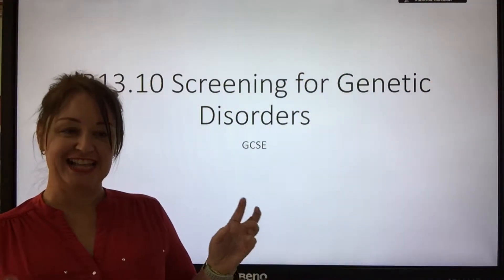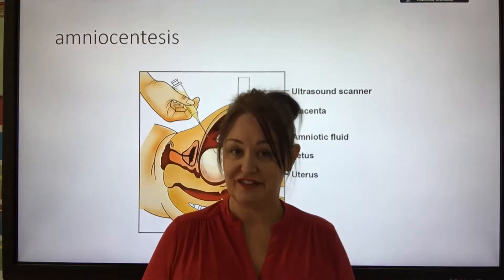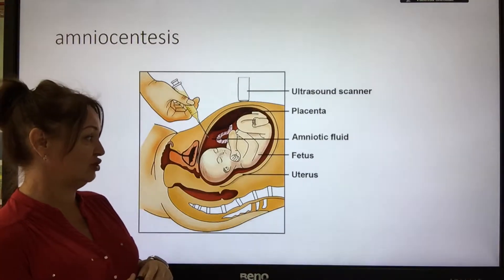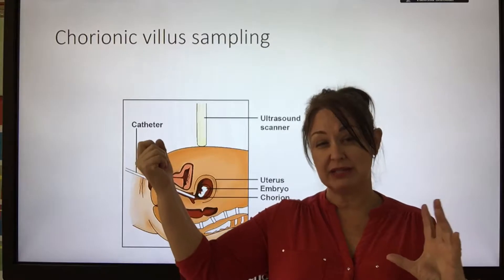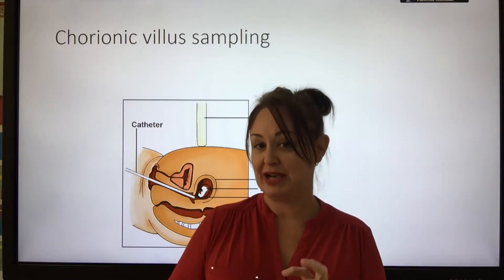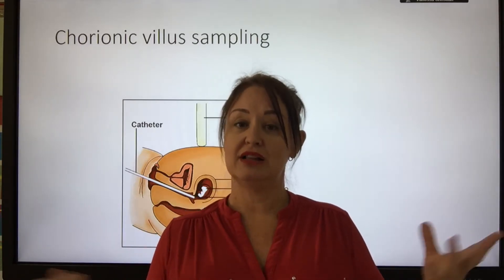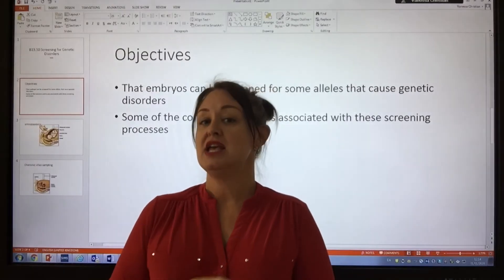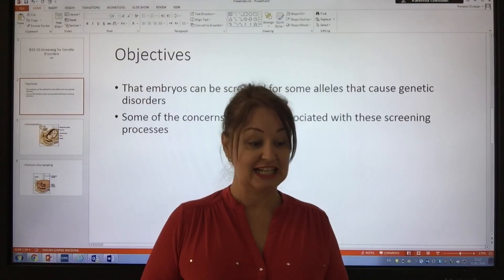GCSE 13,10 Genetic screening